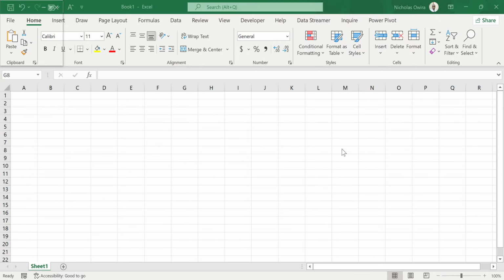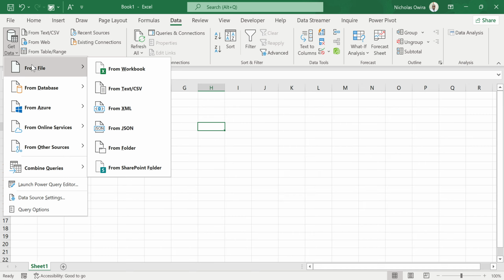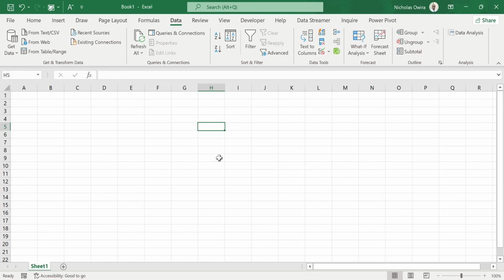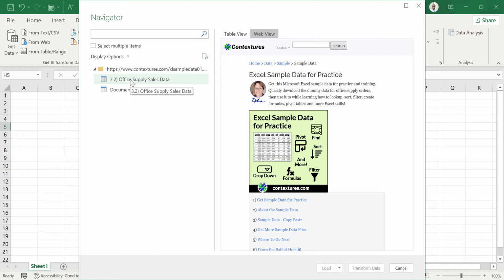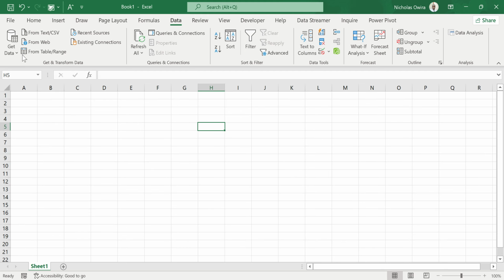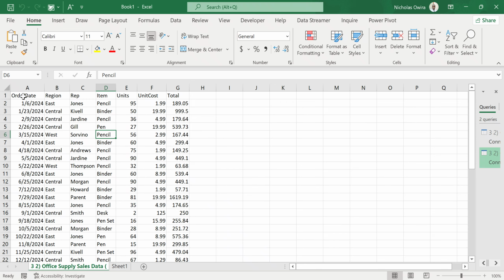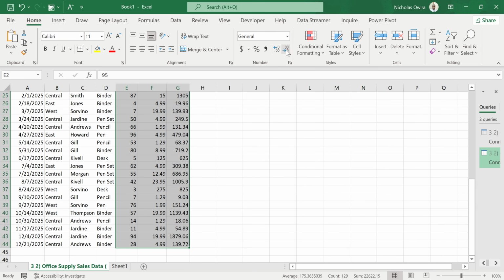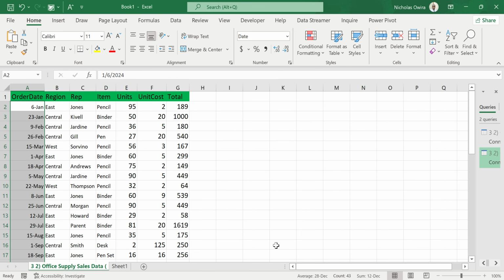Advanced Excel:How To Get Data From Websites Using Power Query.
Excel power query.Etract,tranform and load data on Excel Using Power query.